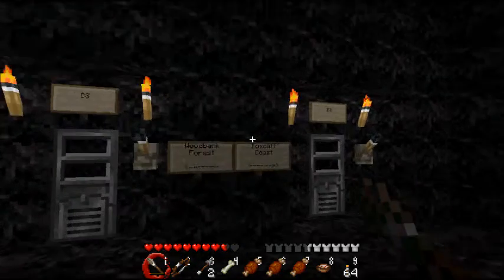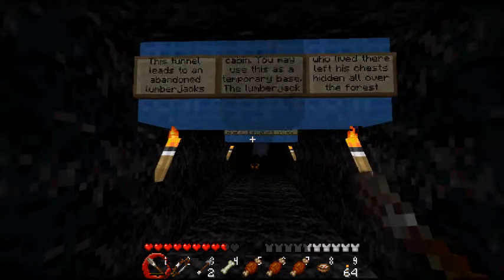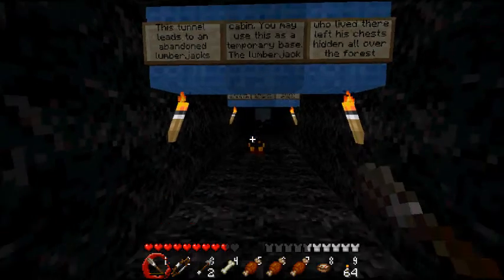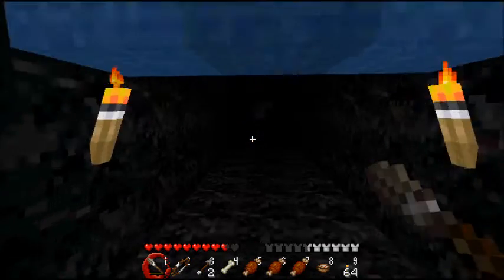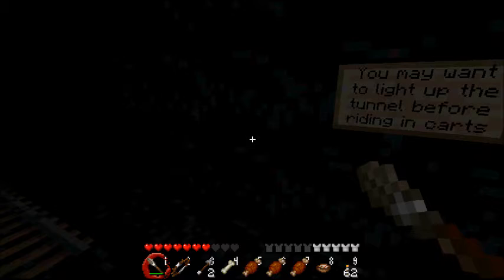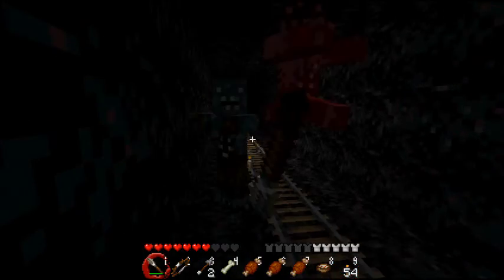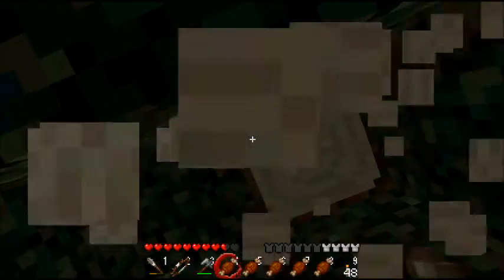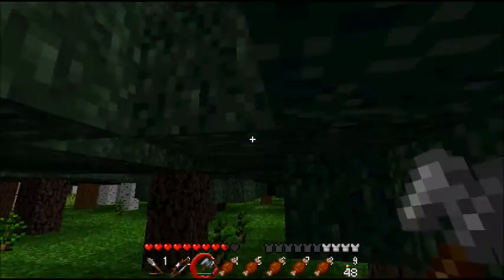Minecraft: Adventures - The Three Princes Part 4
The first part of the third dungeon of the first map of The Three Princes, a three-map adventure/survival series by Sofokal.